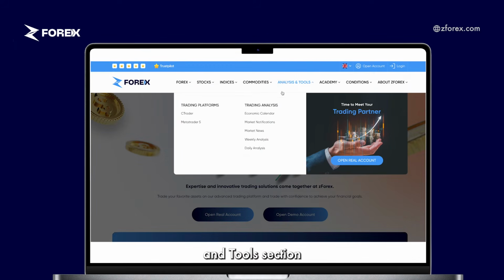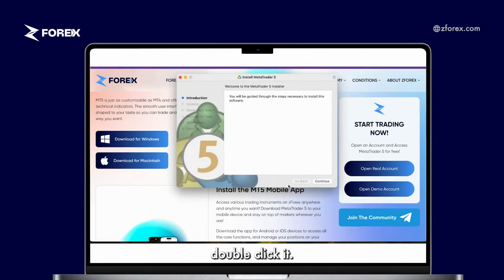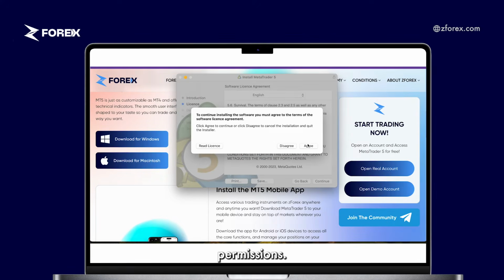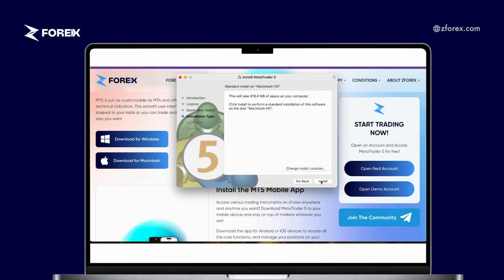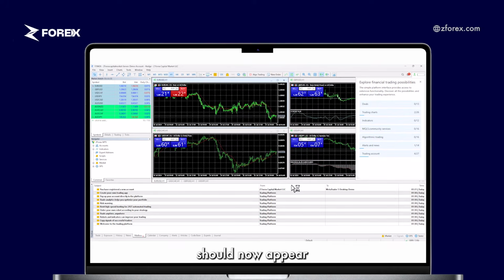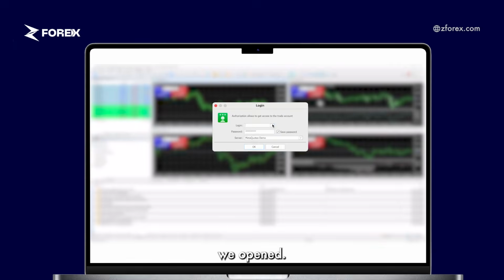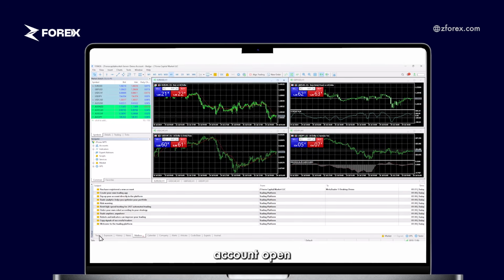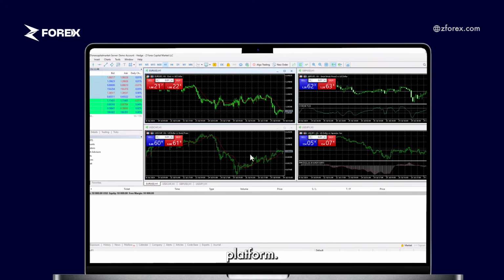How to Set up MetaTrader 5 Platform?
Welcome to the ultimate MetaTrader 5 tutorial series by zForex! 🎉 In this video, we’ll guide you step-by-step on how to download, install, and set up the MetaTrader 5 platform to kickstart your trading journey. 📊
Whether you’re a beginner or an experienced trader, MT5 offers powerful tools and features for a seamless trading experience.

Ready to learn more about trading?